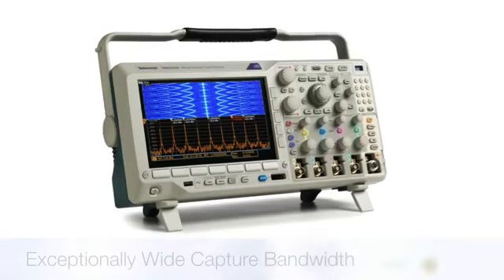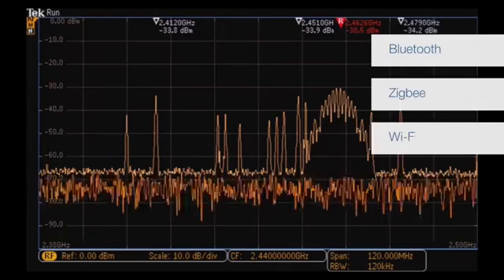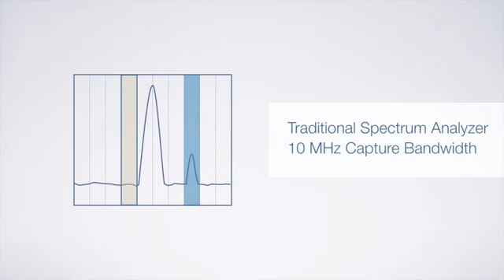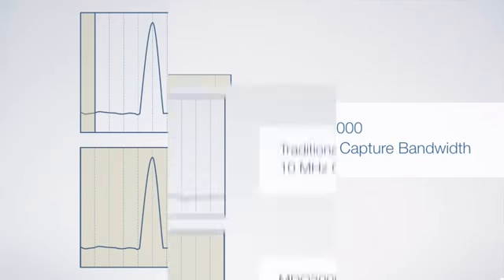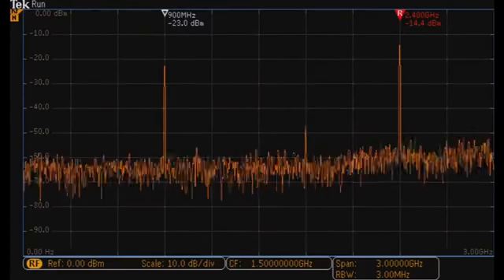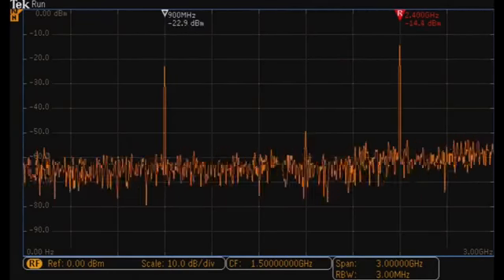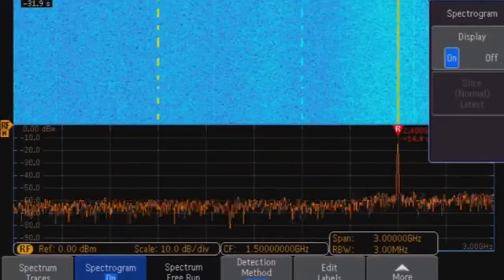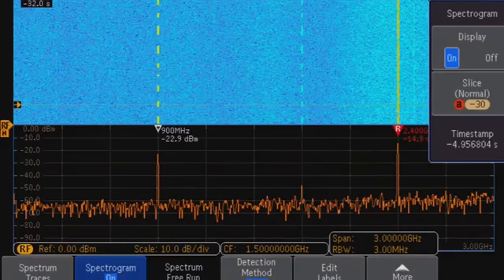MDO3000 Wide Capture Bandwidth - Mixed-Domain Analysis - Tektronix